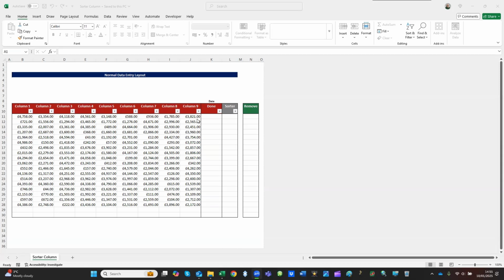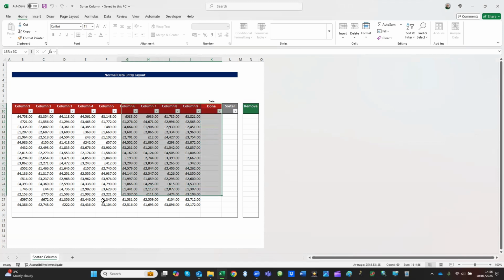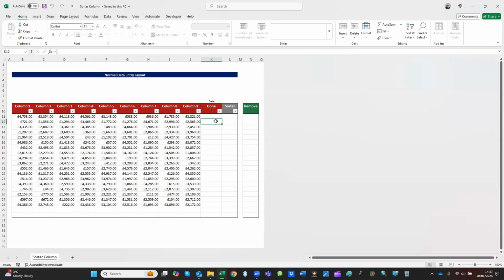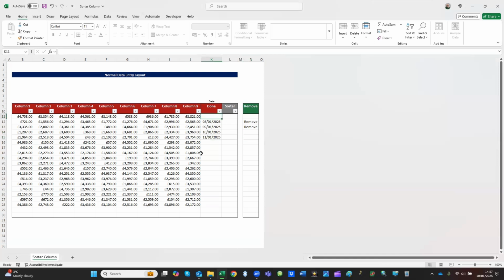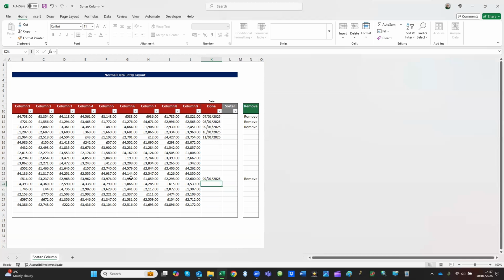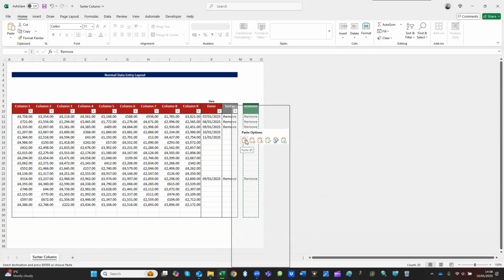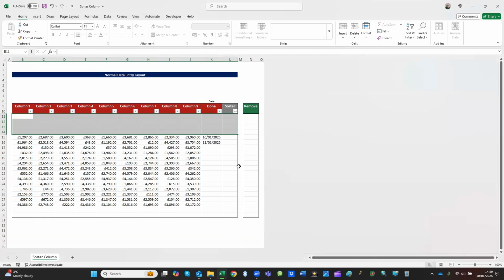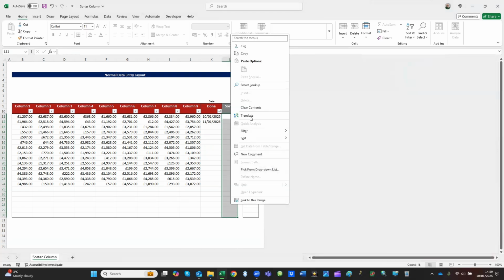Feature Explainer - Using the Sorter Column